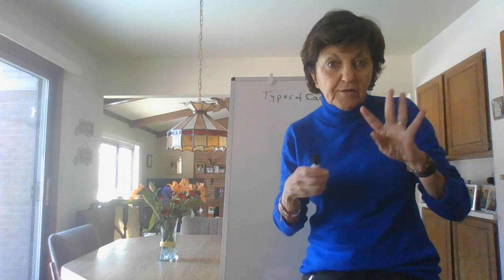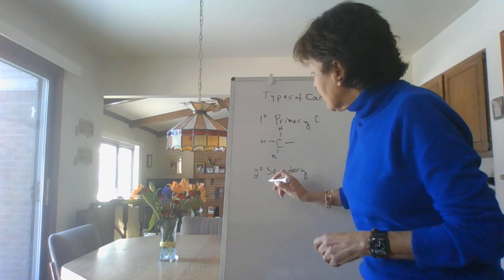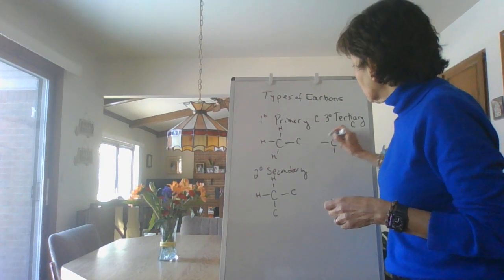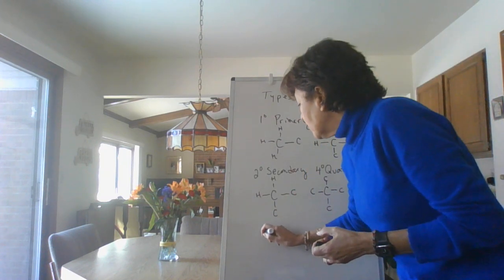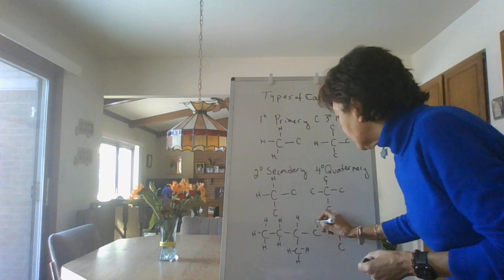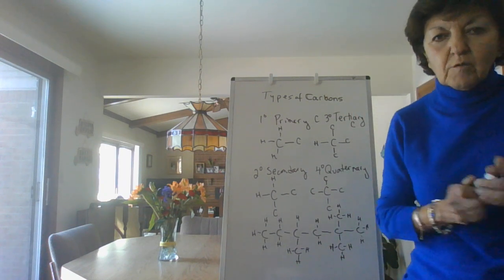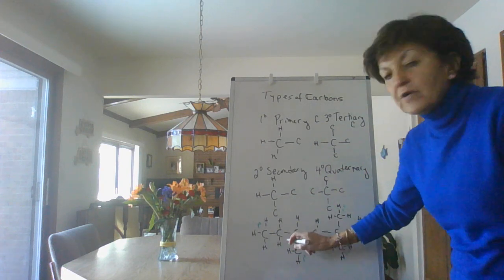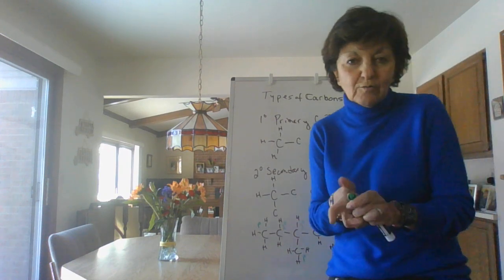Chem 1060- Chapter 12-Types of Carbon